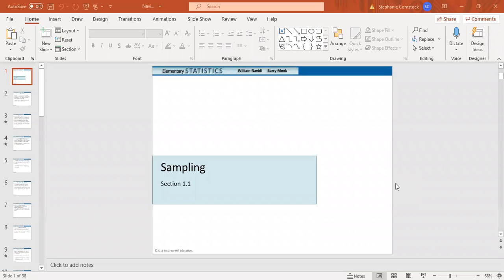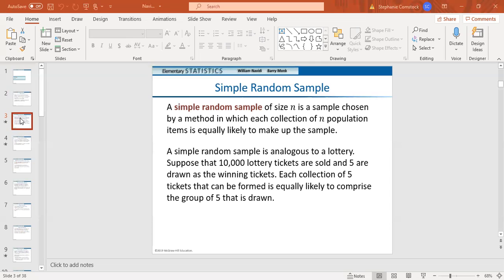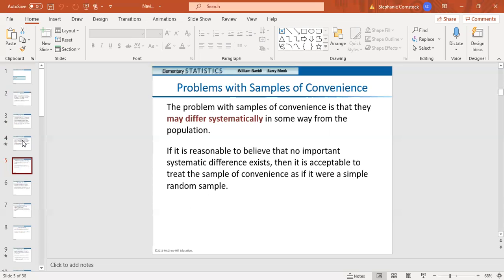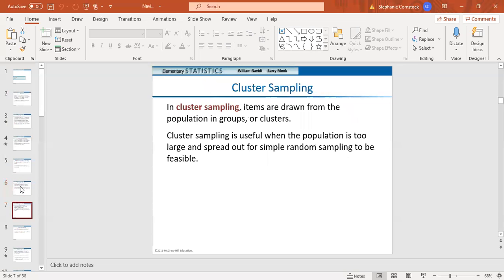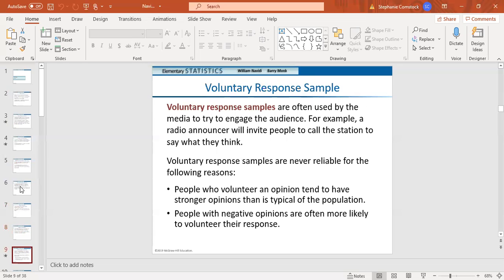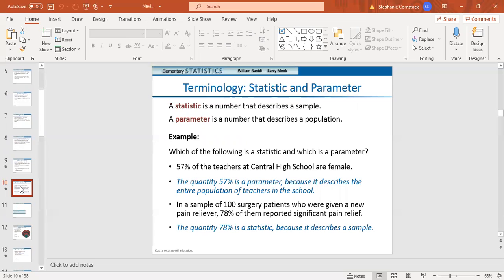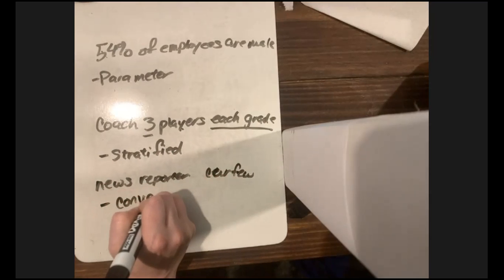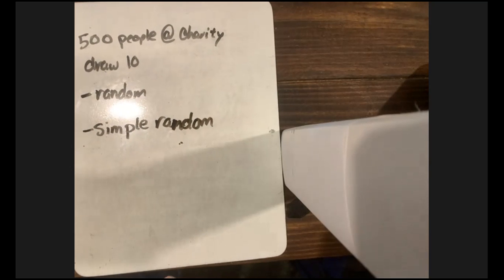TJC Math 1342 Section 1.1 - Sampling